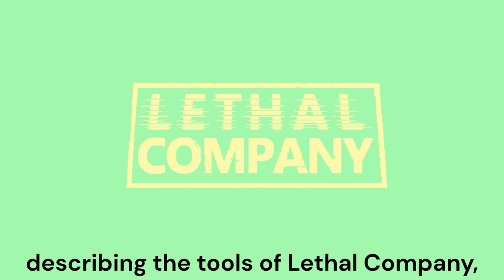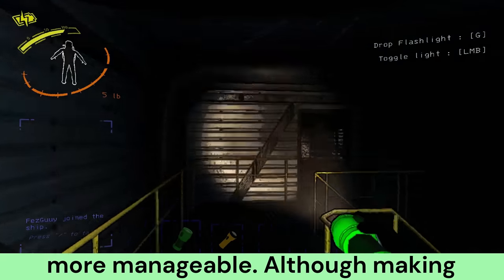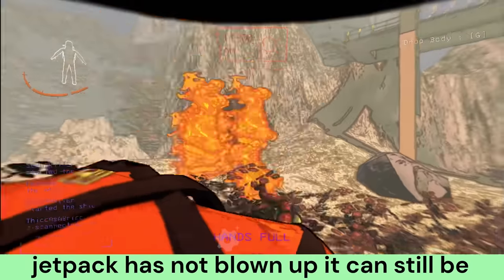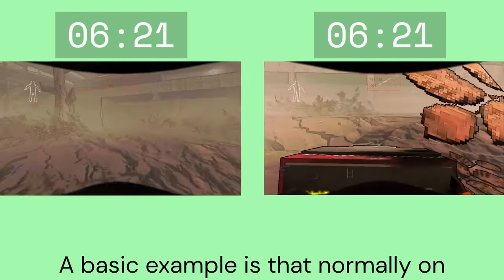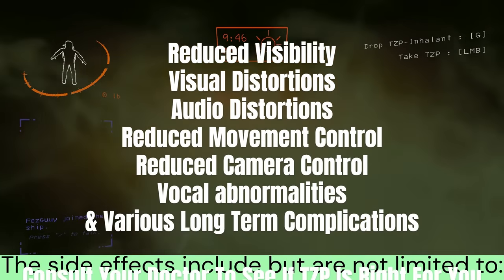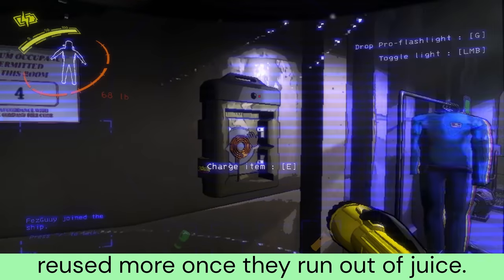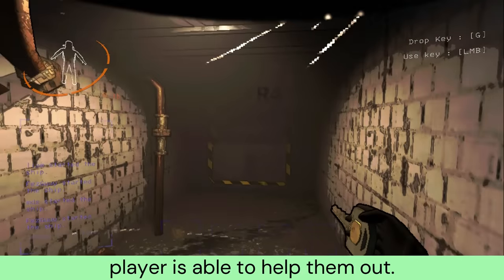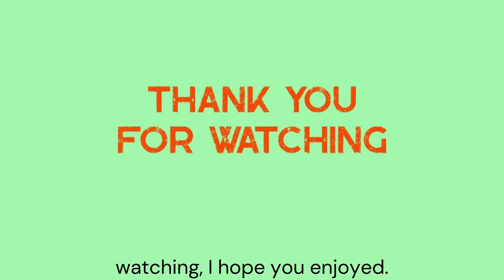Lethal Company: All Tools/Items + New Monster (Guide)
This video contains information, footage, tips and more for the many tools/items of Lethal Company.

It also goes into the new creature added in the the version 40 update and some correctional and helpful comments from the monster guide I put out (video

I don't know why the video quality turned out not so great, but it is what it is, the footage isn't the strict highlight anyways.

Songs used (order they appear in):
Mort's farm - ClascyJitto
Lethal Company Trailer Piano - Zeekerss
What's on the Kid's Menu? - ClascyJitto
Breathe - Mindvacancy
Judgement - Passing Currents
Cold Winds - Heaven Pierce Her
RUN! - Deep Rock Galactic OST
Digital Root - 999: Nine Hours, Nine Persons, Nine Doors OST
Core - Toby Fox
Don't Preheat Your Oven Because If You Do the Song Won't Play - ClascyJitto
End of Small Sanctuary - Akira Yamaoka

Timestamps:
0:00 Intro
2:02 BP Items
2:22 Walkie-Talkie
4:17 Flashlights
5:22 Boombox
6:16 Zap Gun
7:49 Jetpack
11:01 LL Tools
11:16 Shovel
12:35 Lockpicker
13:09 Extension Ladder
14:53 Radar-Booster
16:11 Disposable Tools
16:37 Stun Grenade
17:49 TZP-Inhalant
19:50 SL Utilities
20:14: Monitor
22:03 Terminal
23:20 Coil
23:51 Hydraulic Door
24:38 Cupboard
25:00 Loud Horn
25:50 Teleporter
27:10 Inverse Teleporter
28:19 Baboon Hawk
29:49 Corrections
30:40 Comment Tips
32:18 Outro
33:00 Bonuses